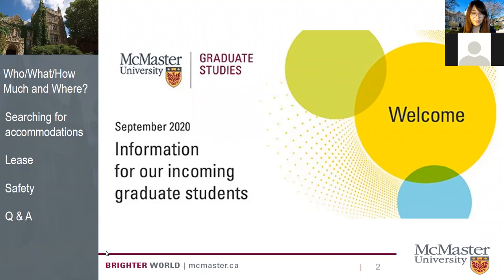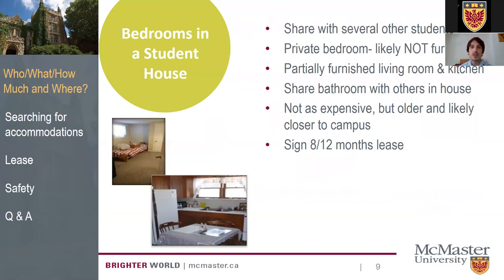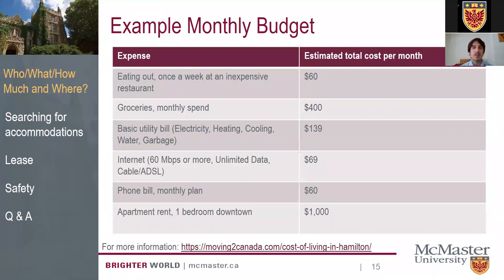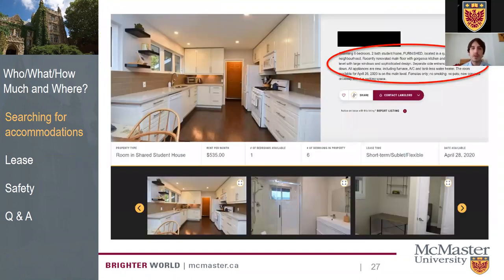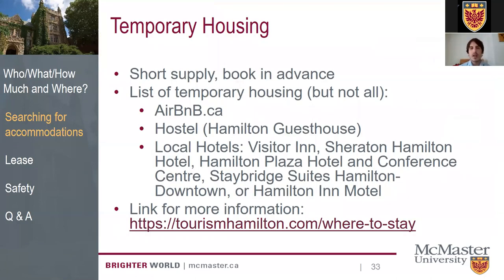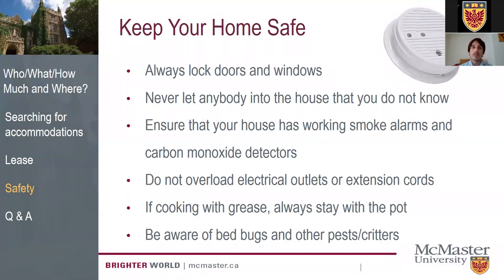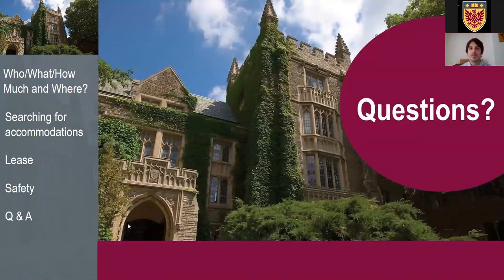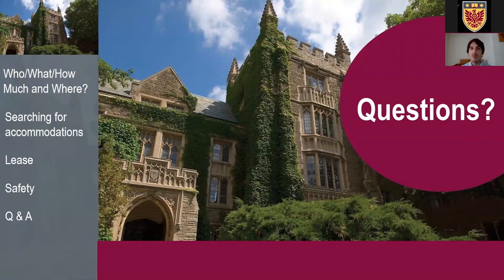Off-campus Housing: McMaster University Summer Webinar, June 2020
This video is intended to help new-to-Hamilton graduate students learn more about housing options.